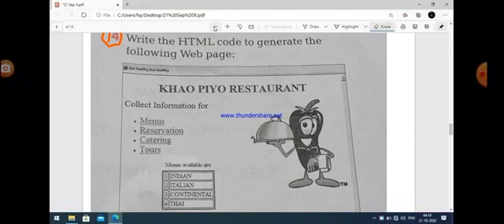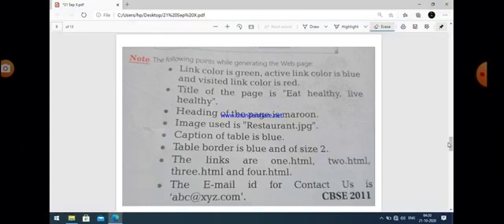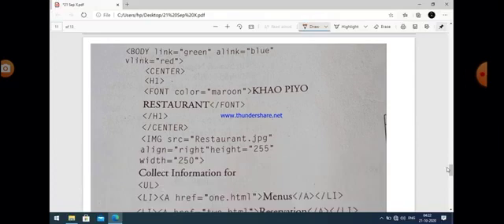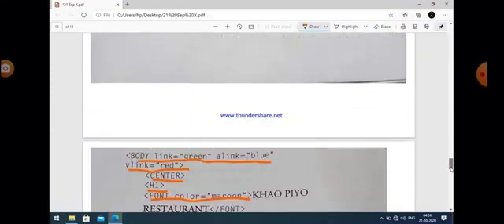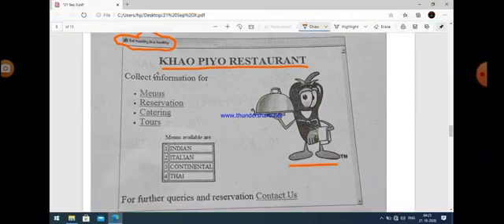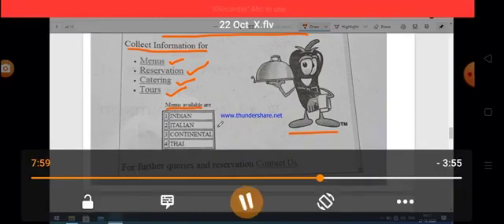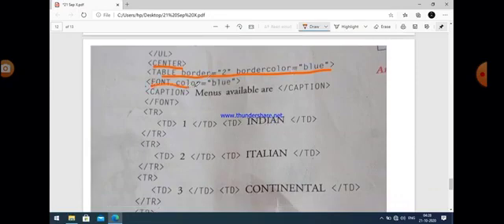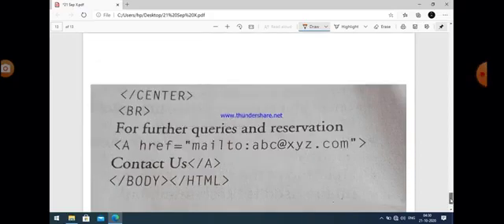Class X Computer Application 12 02 2021 By Mr Praveen Singh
Class X Computer Application 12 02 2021 By Mr  Praveen Singh Ch - HTML ( Khao Piyo Restaurant  html web page ) revision